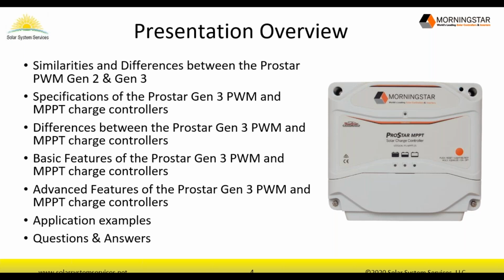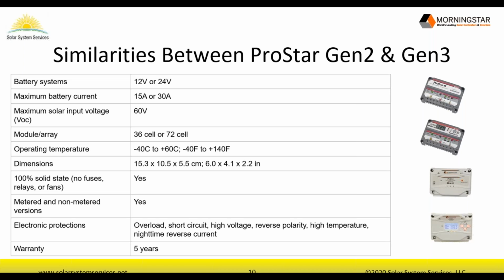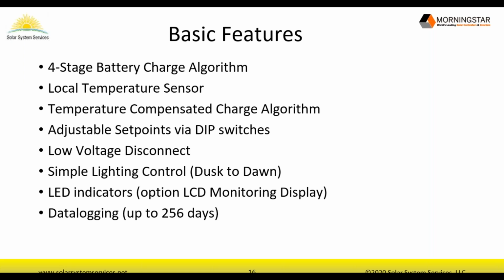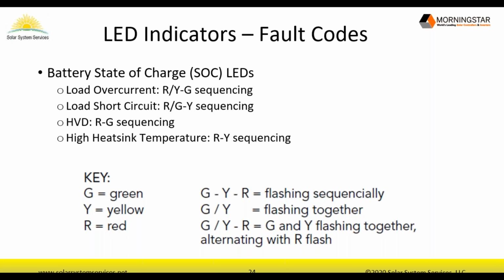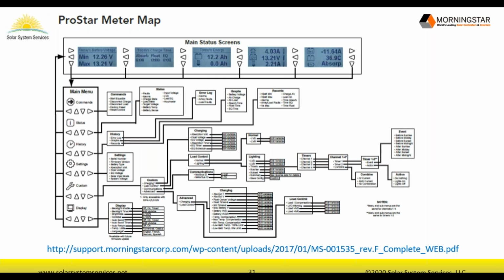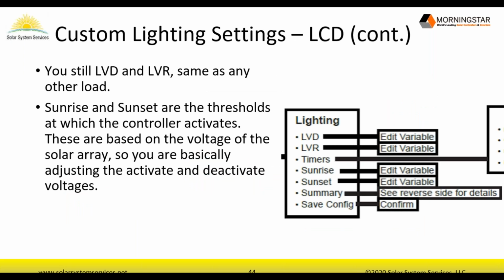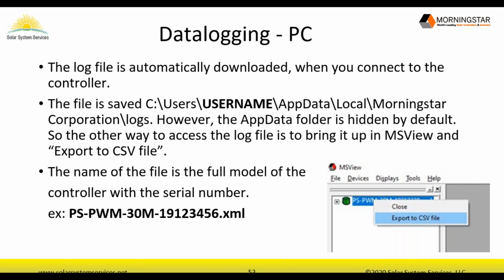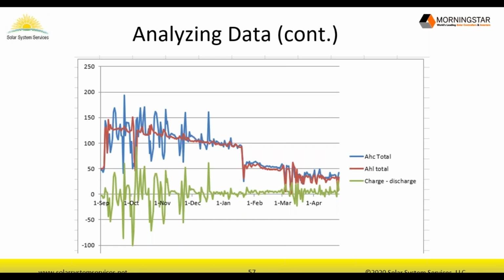Advanced Features and Capabilities of ProStar Controllers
Watch this video to find out what makes the ProStar MPPT and PWM charge controllers both “the legend and the latest in a single product?”  Rob Rallo is the featured presenter during this webinar that was hosted by Morningstar.